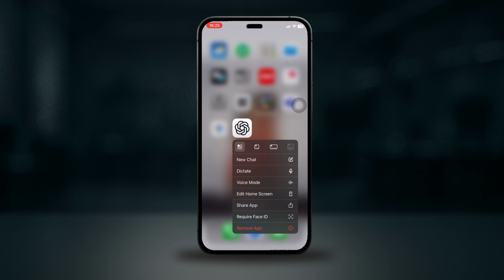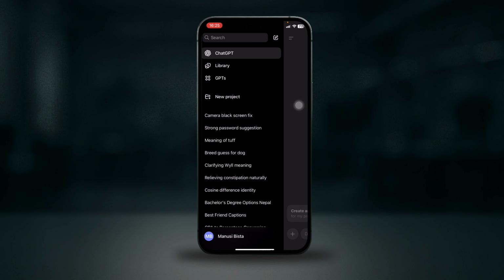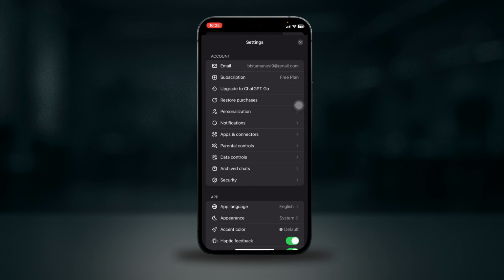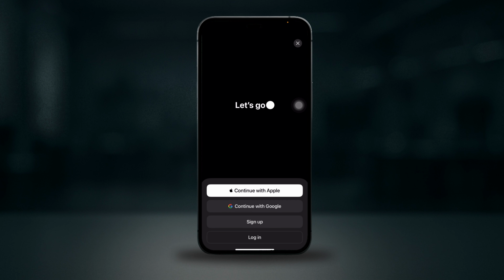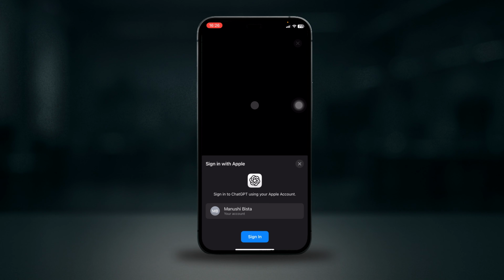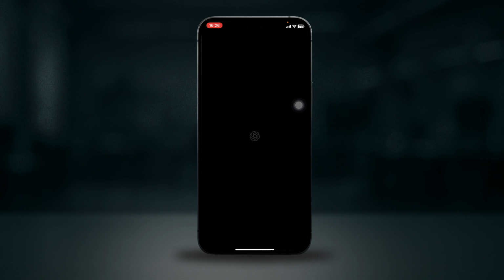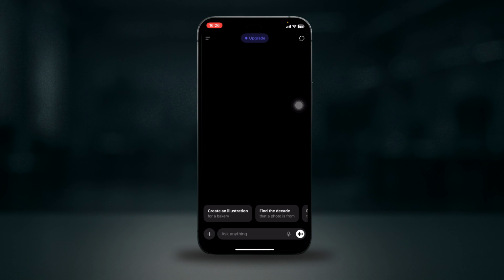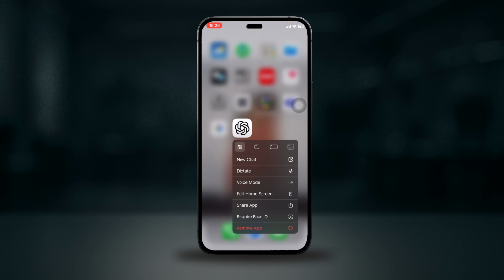How to Log Out and Switch ChatGPT Accounts 2025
Need to log out of ChatGPT and switch to another account? 🧠🔄👤 In this 2025 step-by-step tutorial, I’ll show you how to sign out of ChatGPT safely and switch between multiple accounts on iPhone, Android, and desktop. Perfect if you use different Google or Apple IDs for personal and work accounts.

Here’s what you’ll learn:

📝 How to log out of the ChatGPT app or browser properly

👤 How to switch between multiple Google / Apple accounts

🔐 How to avoid login conflicts when switching accounts

🚀 Pro tips to keep your chat history synced across accounts in 2025